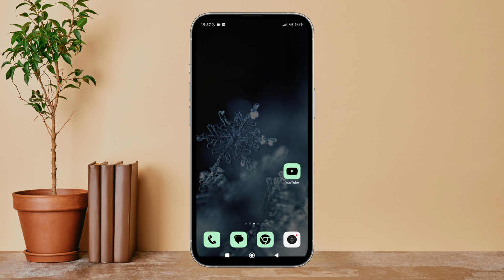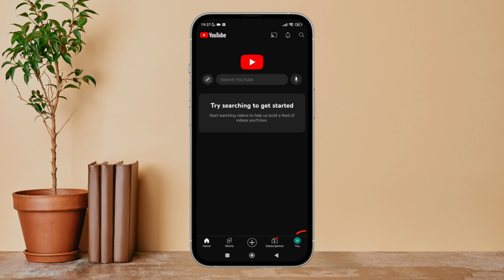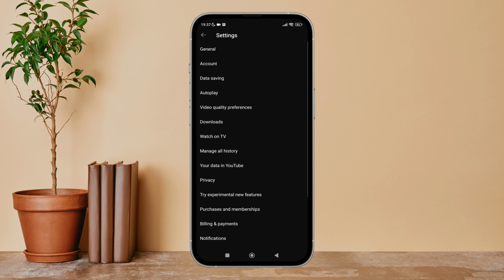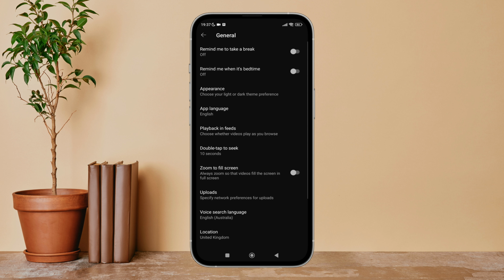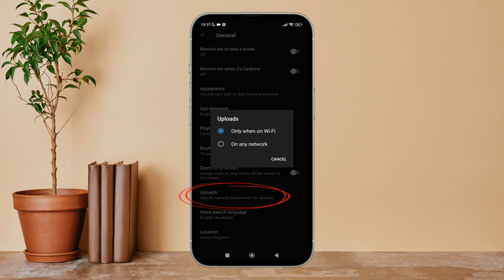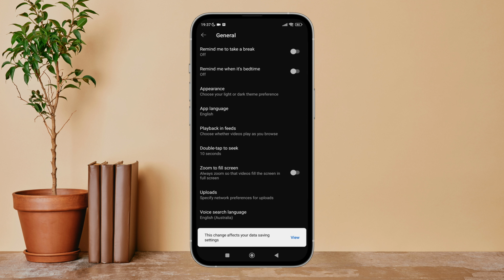Upload Videos On Any Network On YouTube. |Technologyglance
Learn how to upload videos on any network on YouTube and enjoy the flexibility to share your content from anywhere! In this tutorial, we'll guide you through the steps to enable the setting that allows video uploads over any network, whether you're using WiFi or mobile data. This is perfect for those who want to upload videos on the go without waiting for a WiFi connection. Watch now to adjust your upload preferences and keep your channel updated no matter where you are!